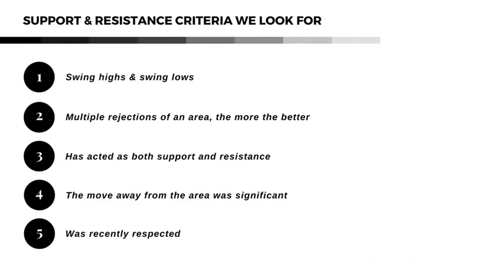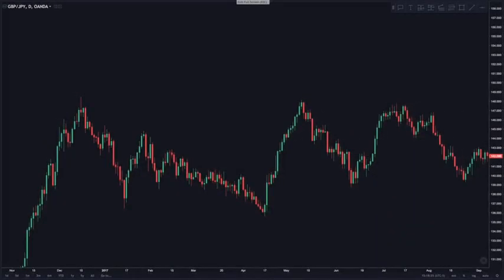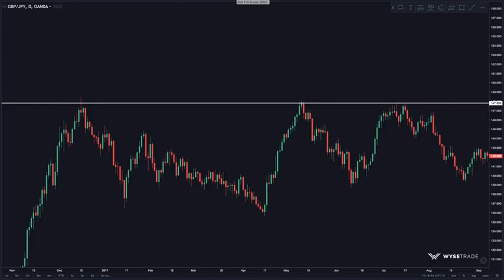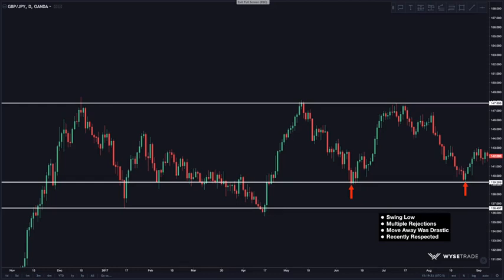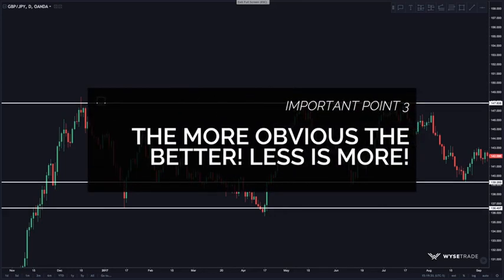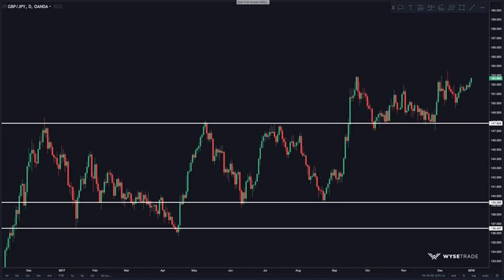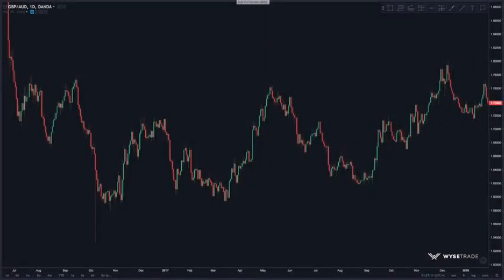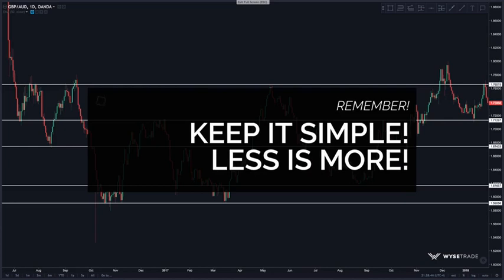05 1 Episode 4 How To Properly Plot Support & Resistance Key 3